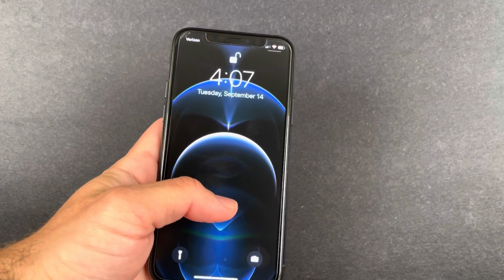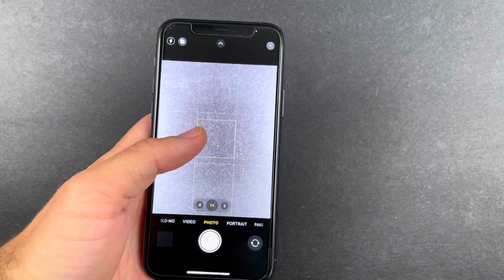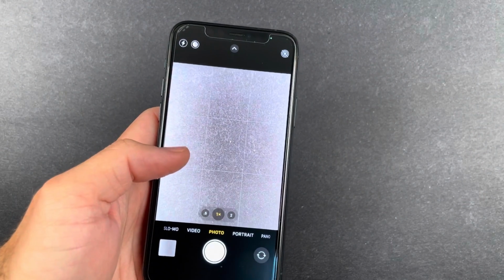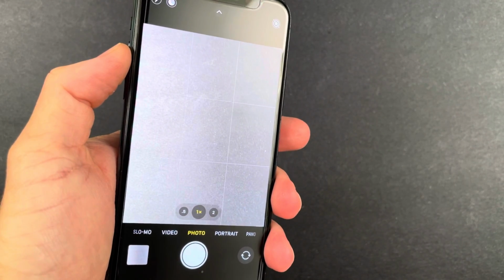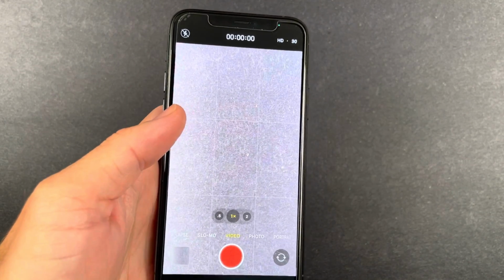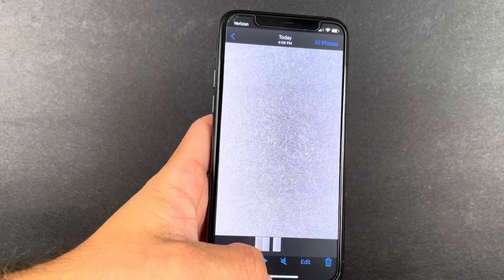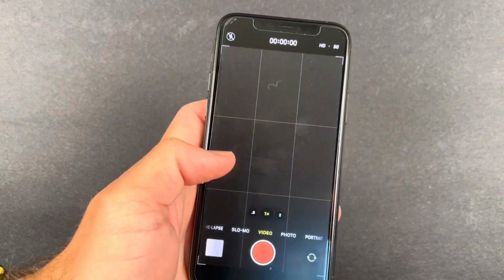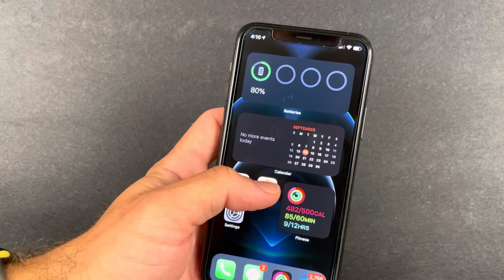How to take Photos and Videos on iPhones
This tutorial video will show you how to take photos and videos on your iPhone.

iPhones X-13 with no home button and iPhones 8 or older with home buttons have the same steps once in the camera.